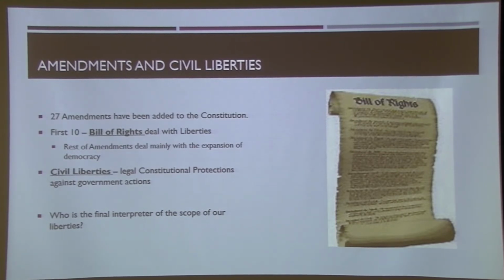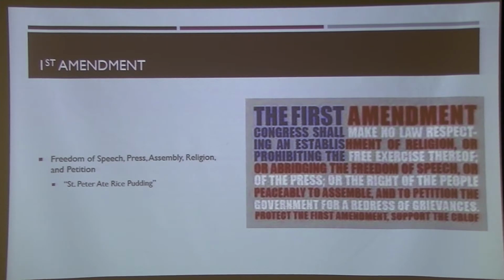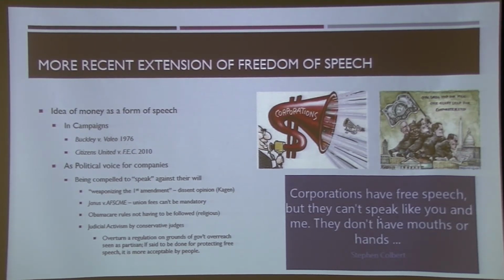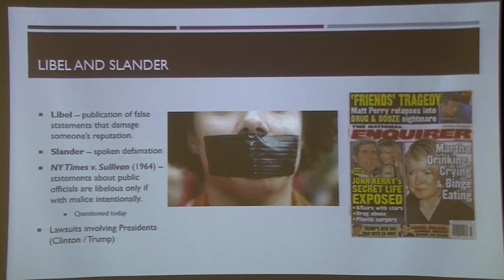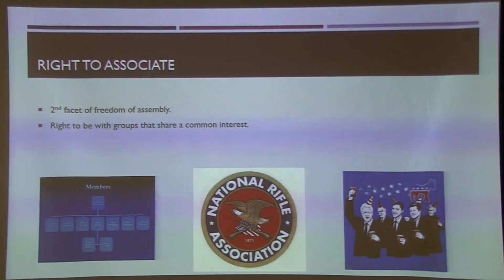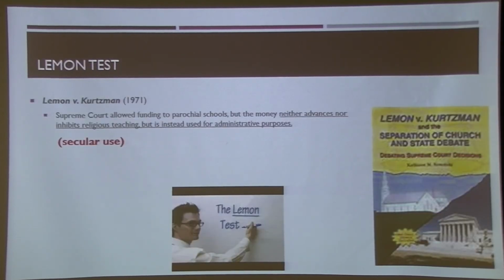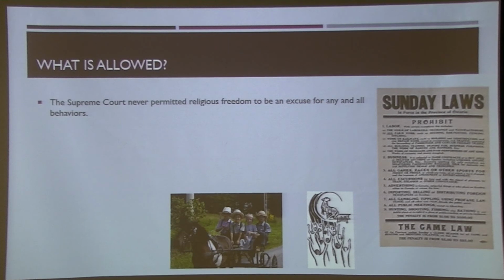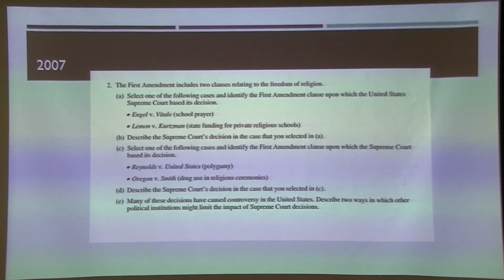G4A - Liberties - 1st Amendment - AP Gov't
PowerPoint lecture of liberties with cases involving the 1st amendment